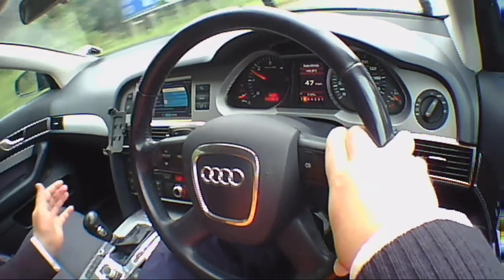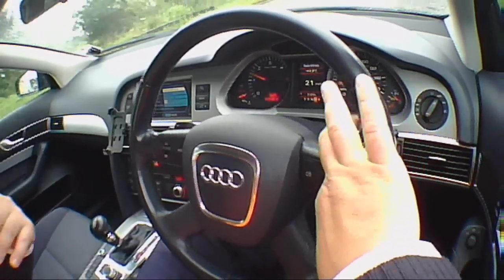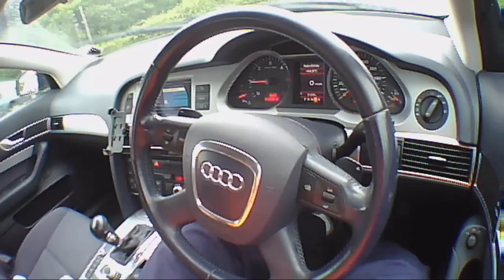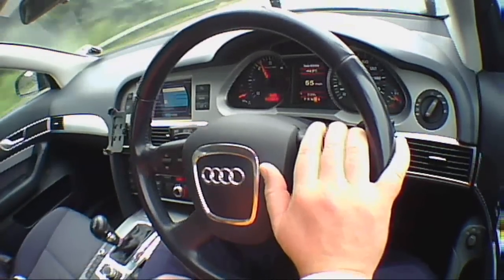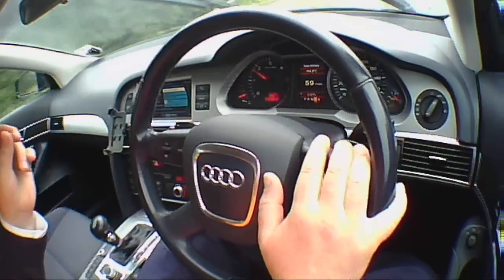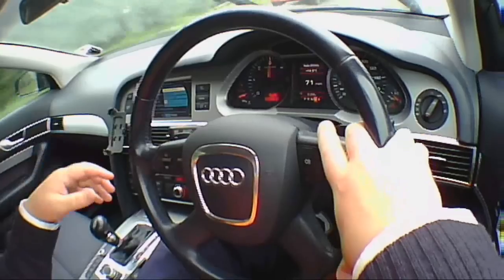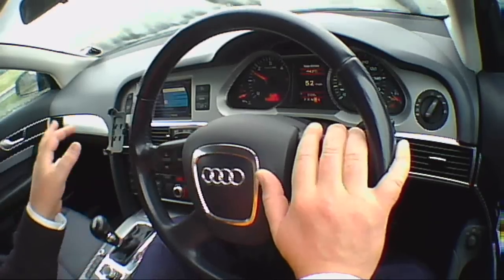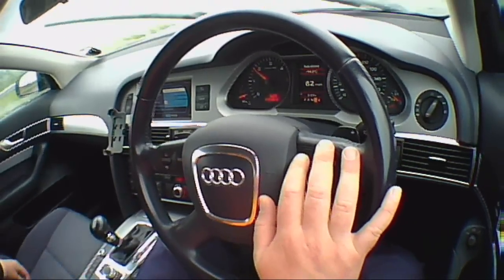AUDI A6 SE TDI 2.0 2007 Review/Road Test/Test Drive